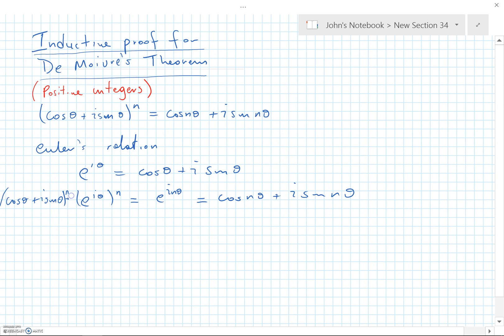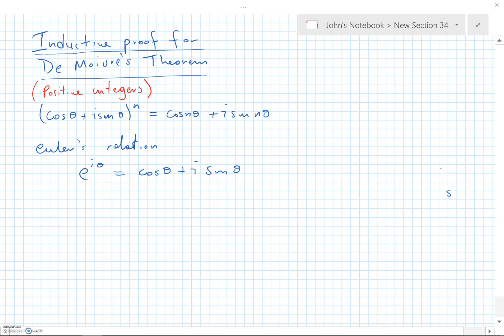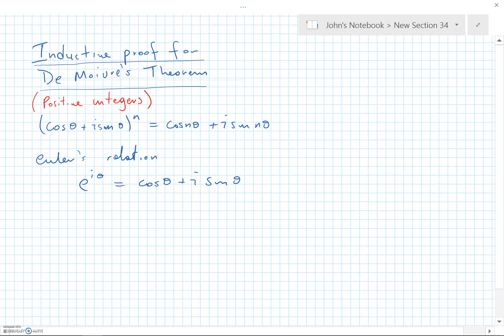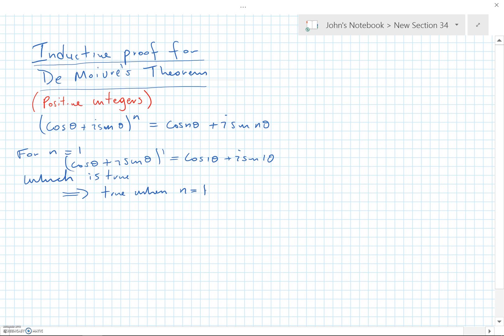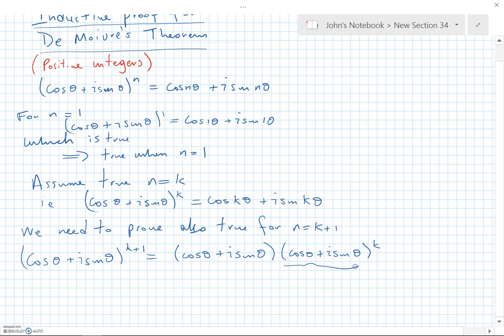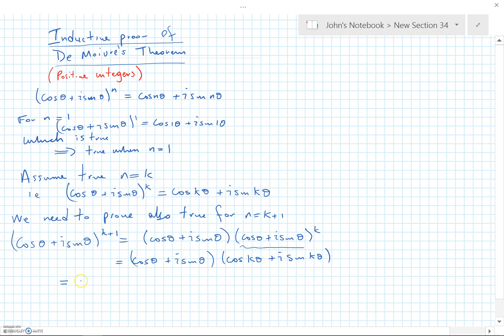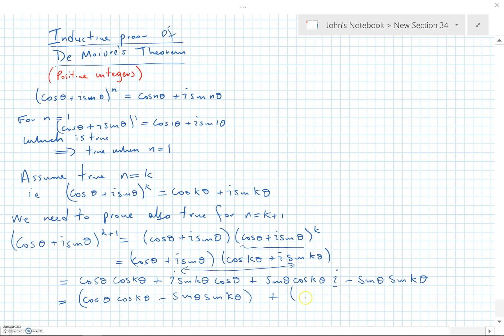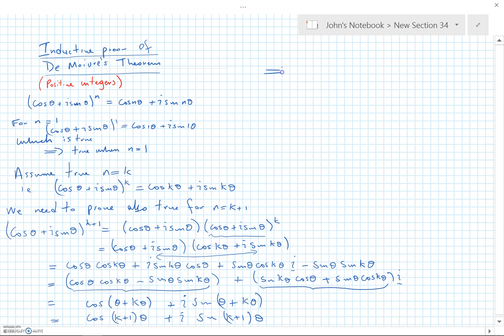FP2 Inductive proof of De Moivre's Theorem for Positive Integers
You are expected to know this proof for Edexcel